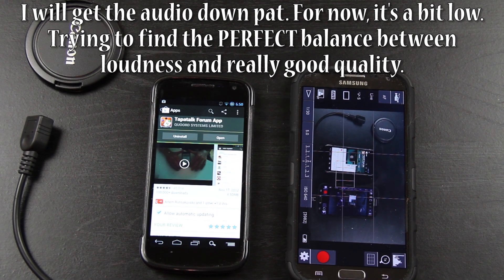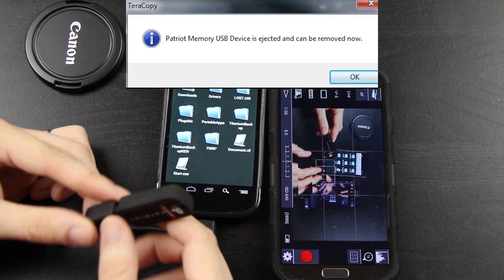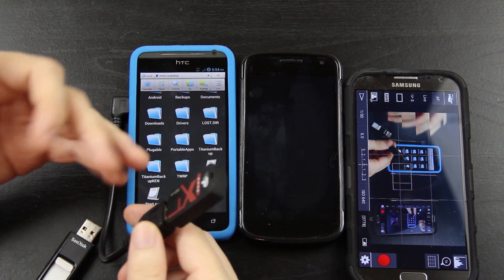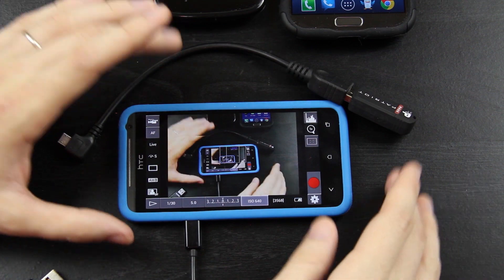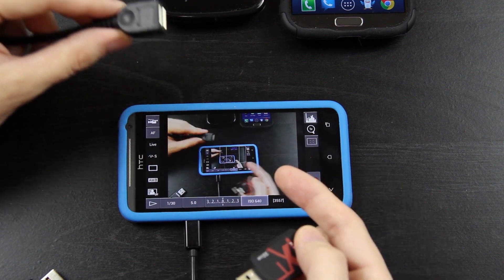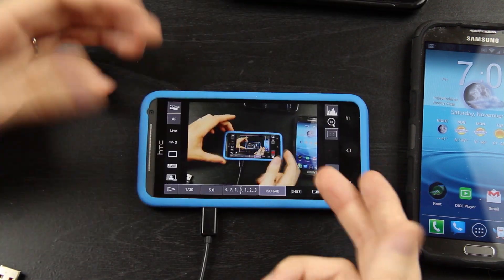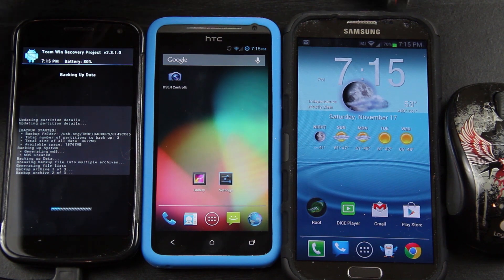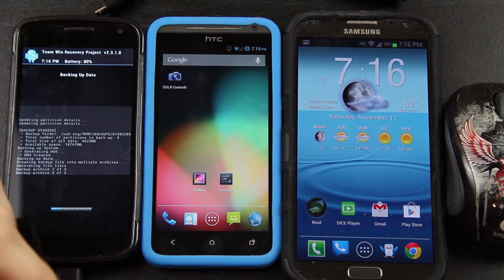Micro USB OTG on the HTC EVO 4G LTE!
S-OFF for HBOOT 2.09, 1.19, and/or 1.15!
SERIOUSLY, S-OFF equals way less headaches!

Micro USB OTG Adapters used in the video,

Stable CyanogenMod 10 for the Evo 4G LTE!